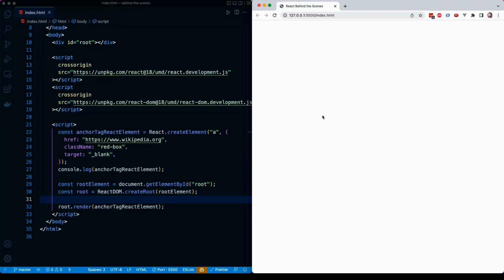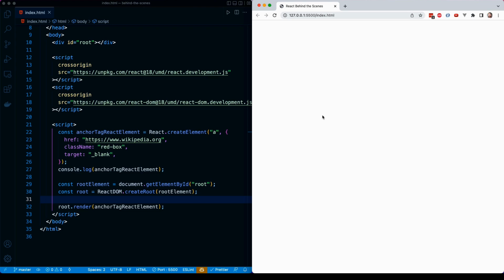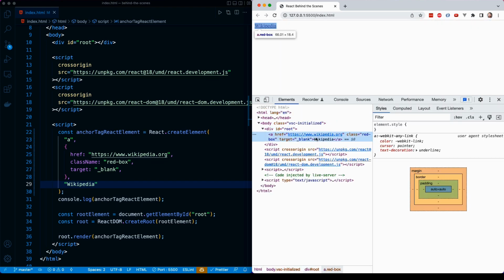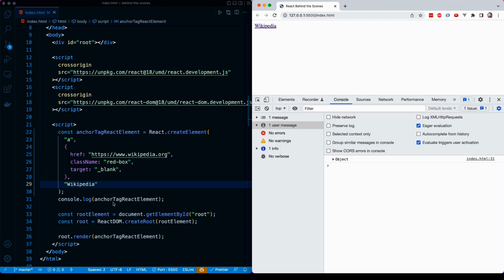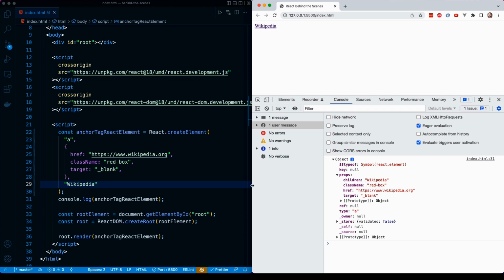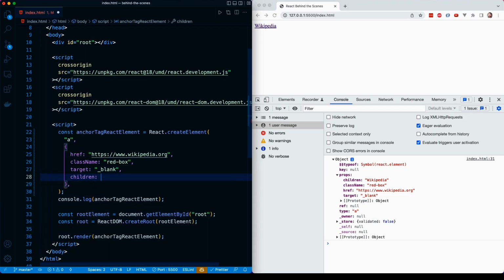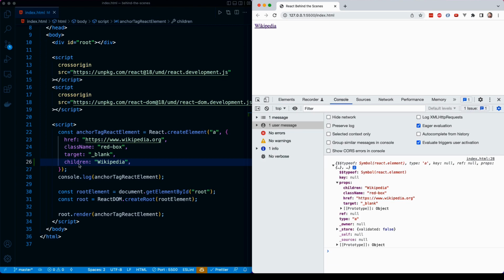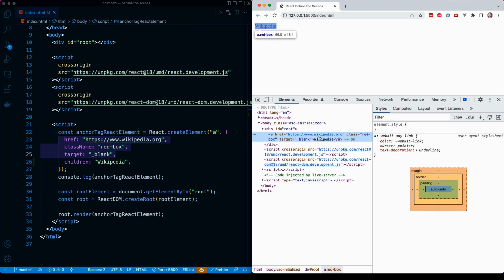React Masterclass #100 - The React.createElement Method III